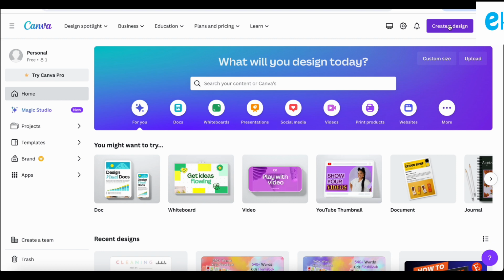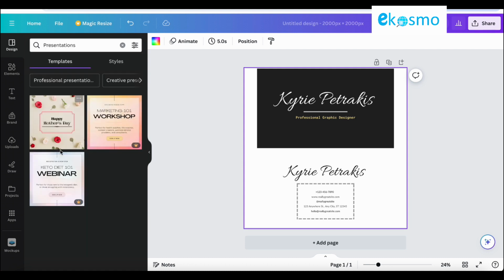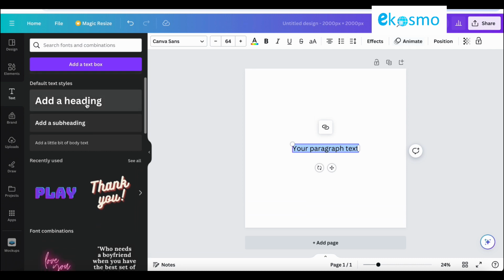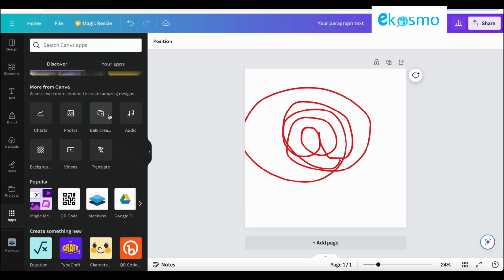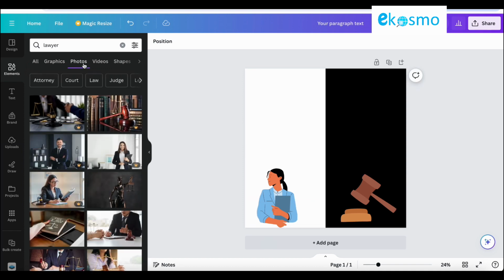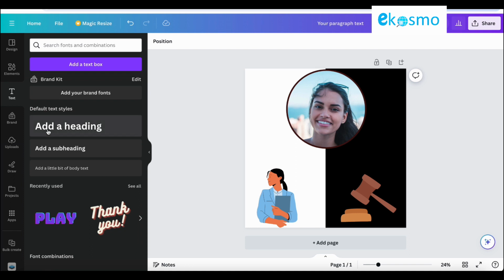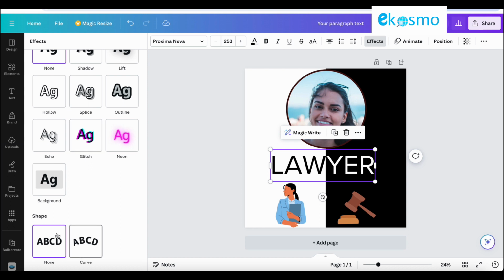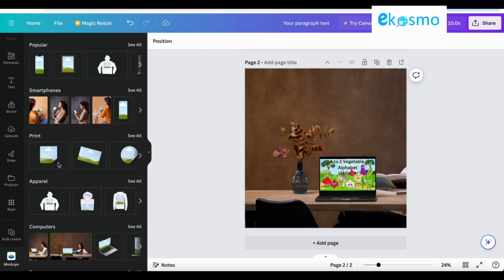2024 Canva Full Tutorial for Beginners | Step by Step Canva Tutorial | Canva Design Tutorial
Today, I'm sharing a video to teach you how to use Canva. This is a full Canva Tutorial for beginners explaining all the Canva functionalities, effects and techniques you can use to create engaging graphics. Canva is a free publishing and graphics design tool which you can use to ideate, create and publish graphics and images for social media as well as your website, blog, or any other needs outside of the online world like presentations, posters, flyers and so much more. Basically, with Canva, all your publishing needs are covered and you can design for multiple platforms like Youtube or Instagram with ease. After you watch this video, you'll be confident in creating any graphics for your business and you'll know your way around Canva. If you're looking to learn how to use Canva as a beginner, I got you covered. This tutorial is perfect to learn Canva in 2024 as it covers all the latest developments like creating a curved text in Canva, uploading audio to Canva or using Content Planner in Canva.